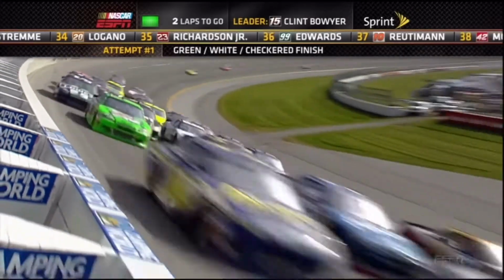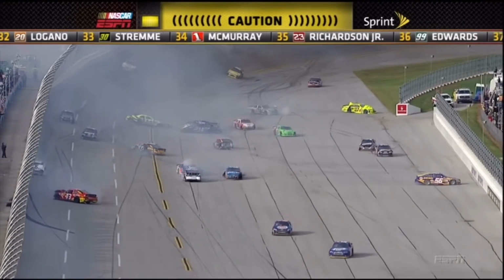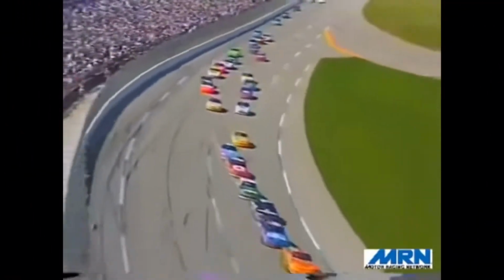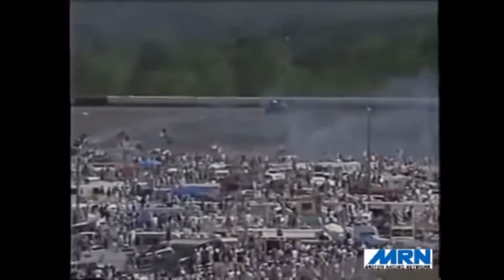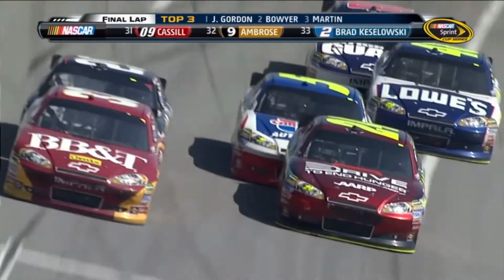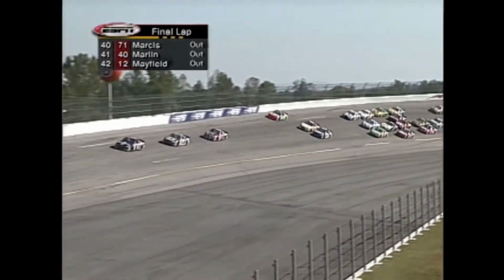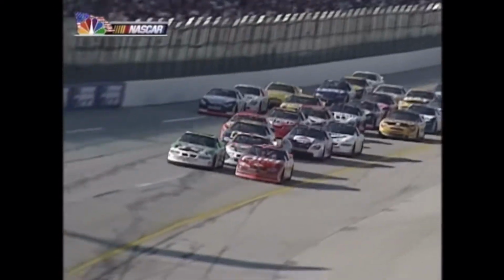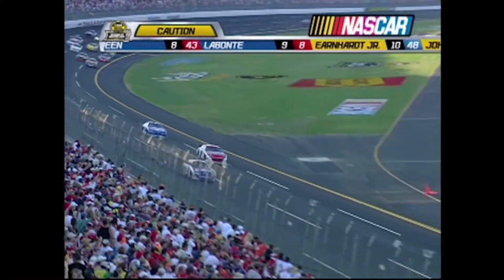Most Iconic Talladega Moments